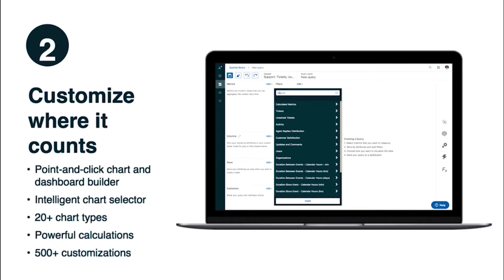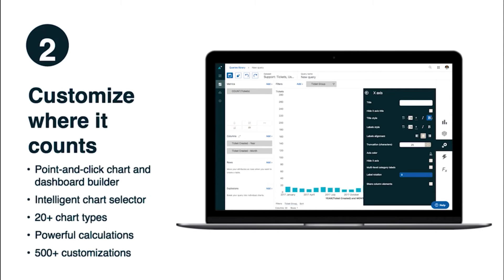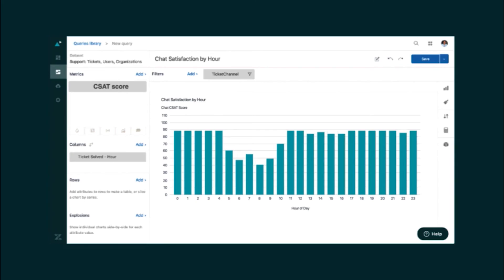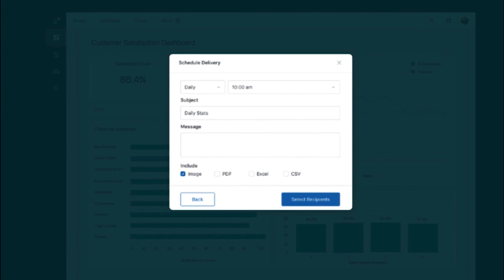Zendesk Explore Introduction